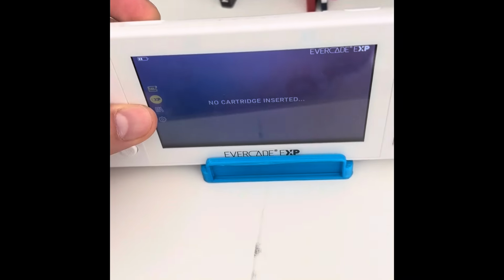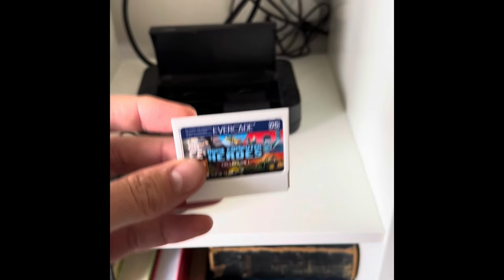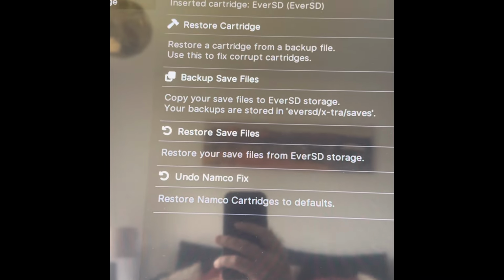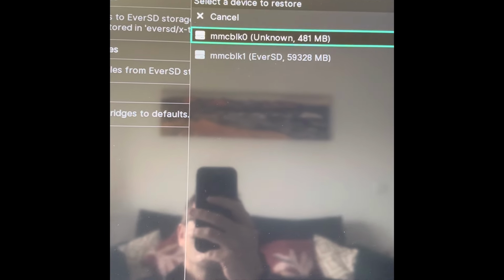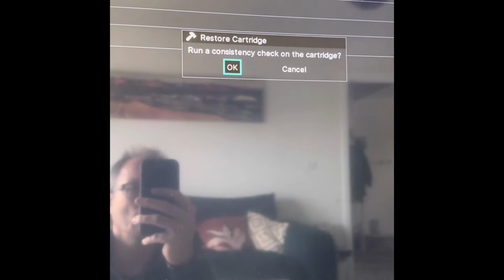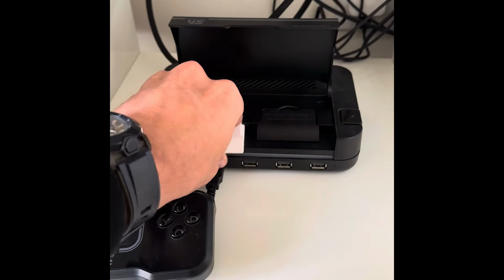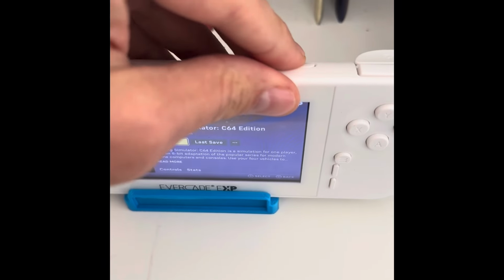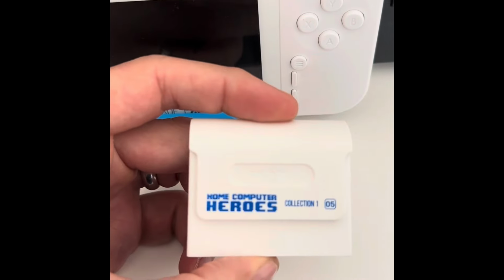Dead Evercade Cart Brought Back to Life! EverSD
Dead Home Computer Heroes Evercade cart 😭

But fortunately I had a backup of that cart! 😗💨

Let’s watch it come back to life!

* I did edit the video to cut out the minutes I had to wait while the restore happened, nobody wants to watch a swirling circle for 5mins! My videos are boring enough!